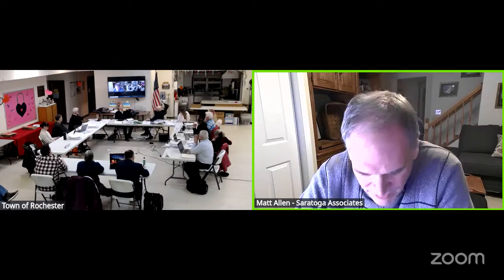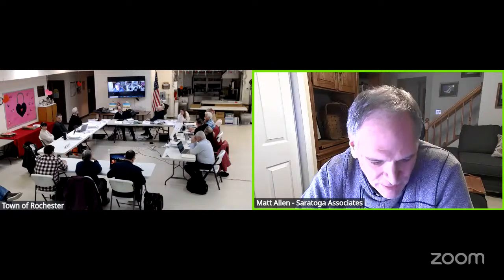2/10/2025 Planning Board Meeting